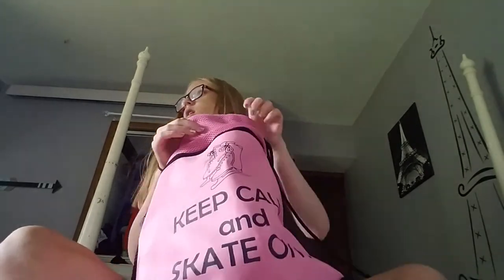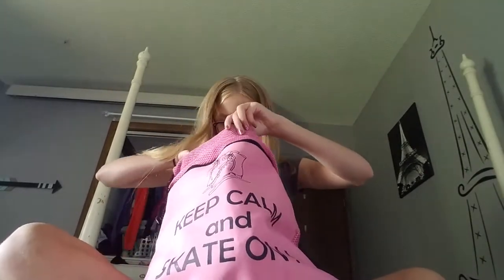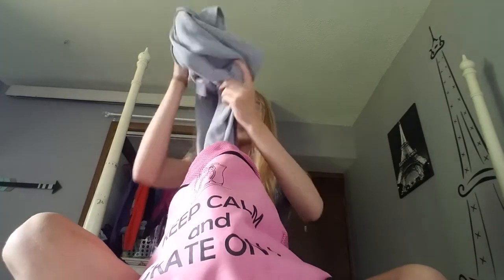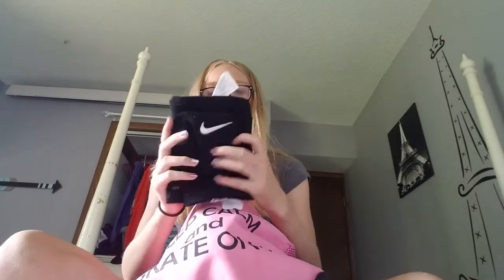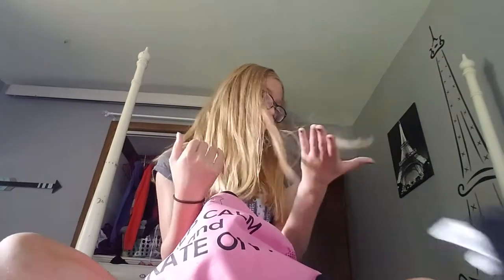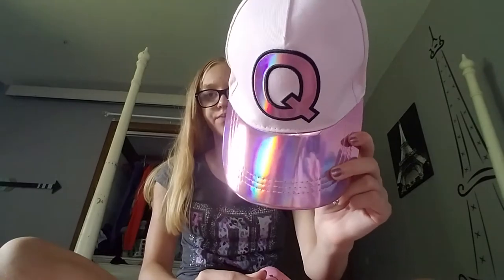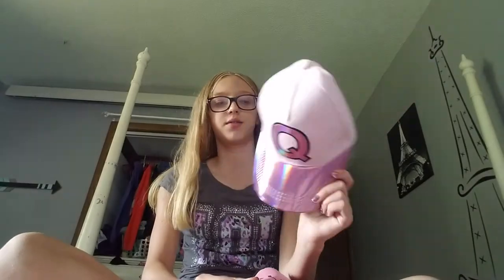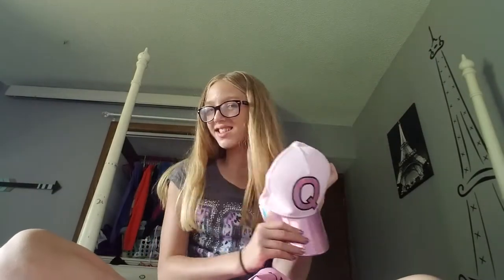What's in my volleyball bag?!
Just a video of a "haul" I guess